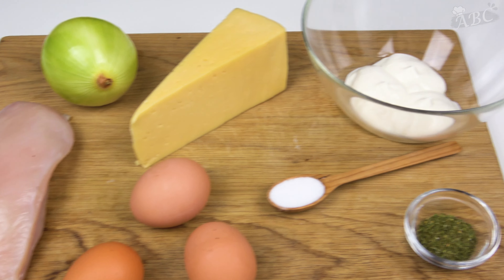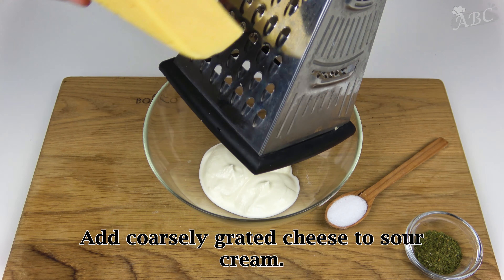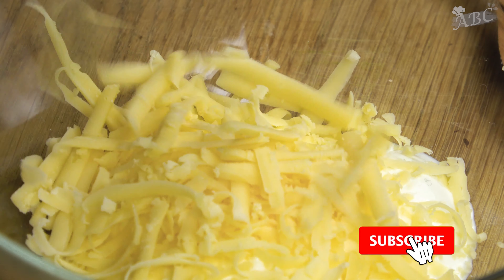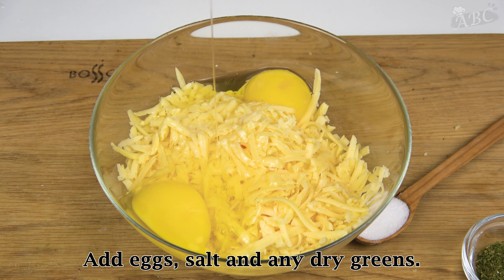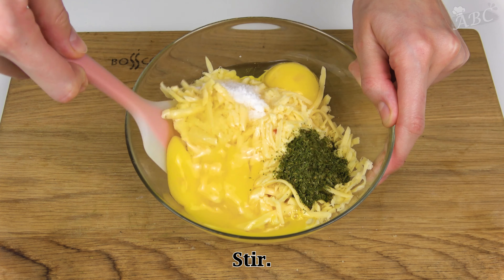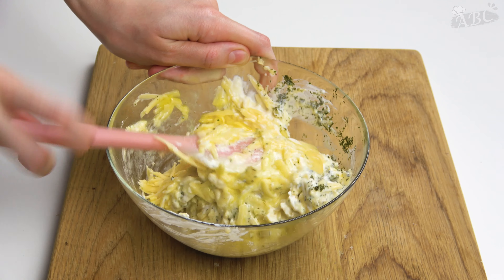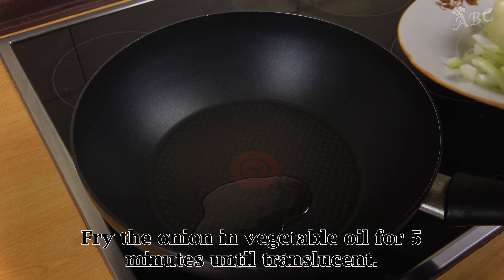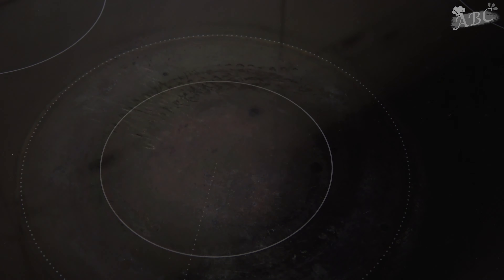Cheese Chicken Roll | Simple Appetizer Recipe | Better And Healthier Than Sausages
❗❗❗ Subtitles are available in different languages. Please select your language in the settings.

Cheese Chicken roll. A simple appetizer recipe. Instead of sausage.

This recipe is very loved by my family. In just 1 hour, you will prepare the perfect snack. If you cut the roll thinly, the slides can be used for sandwiches.

Ingredients:
Hard cheese - 250-300 grams
Sour cream - 3 tbsp.
Dry greens - 1 tsp
Chicken fillet - 400 grams (1 pc)

In the comments, I will answer your questions about cooking.
Your activity helps to grow the channel and shoot more cool recipes.
I wish you enjoy!